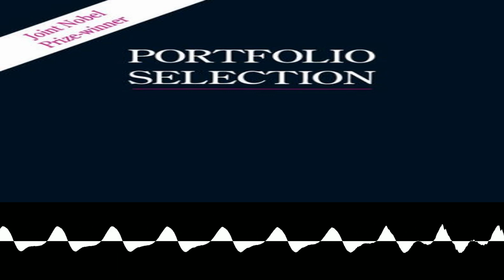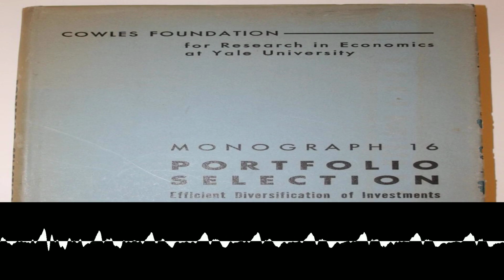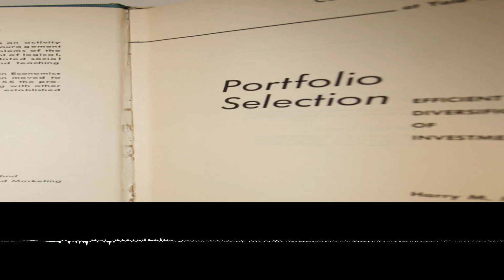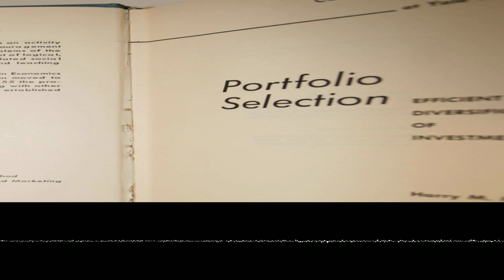1960 | [Harry Markowitz] | Portfolio Selection Efficient Diversification of Investments